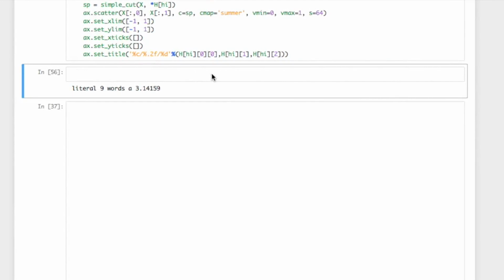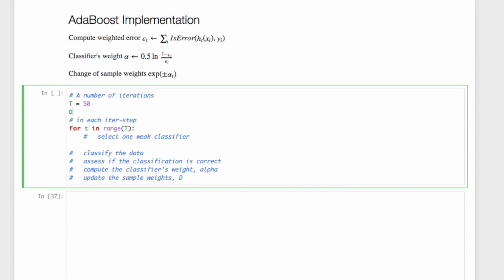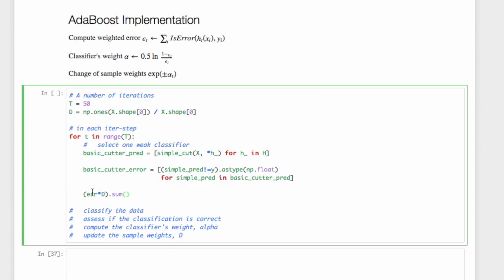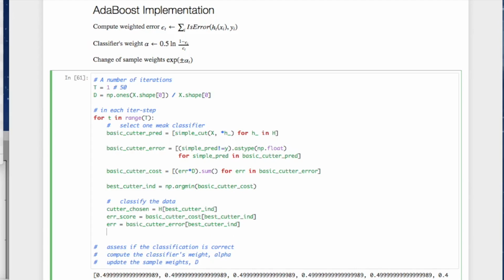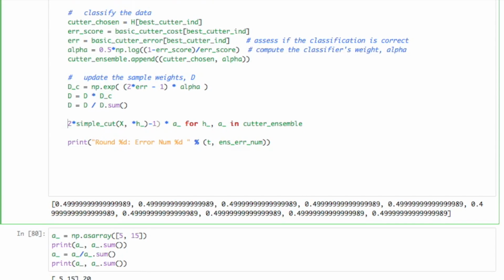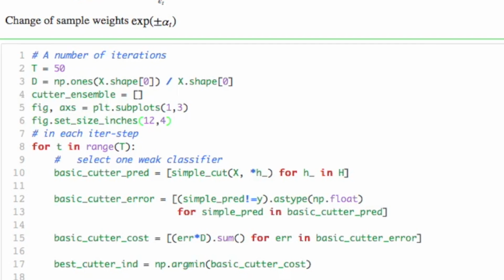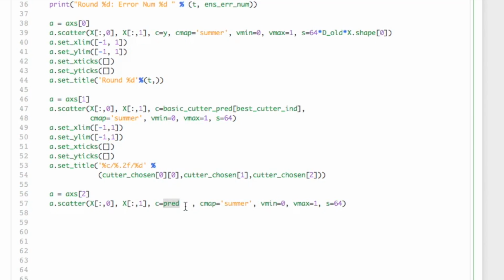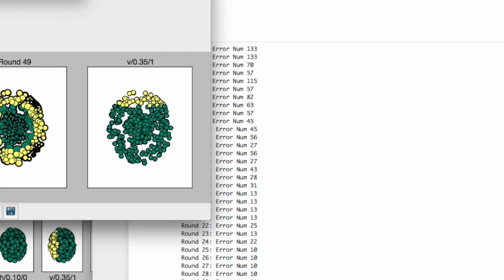Lec4 Exp03 BuildAndCheckAdaBoost e